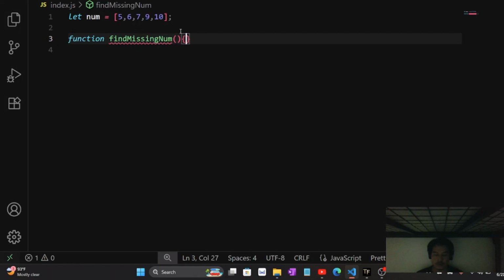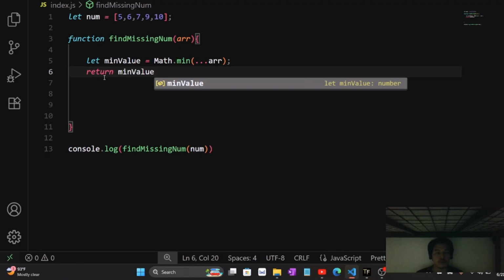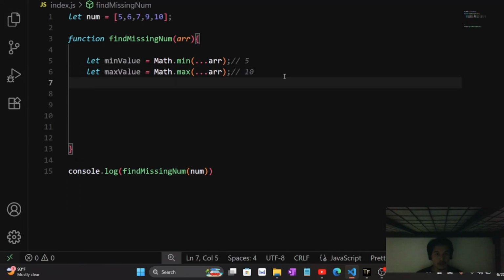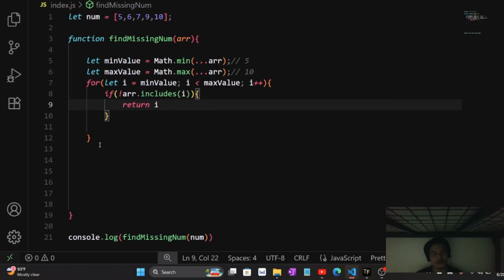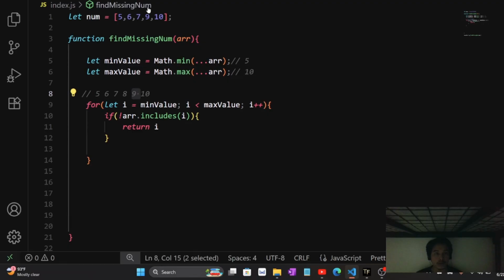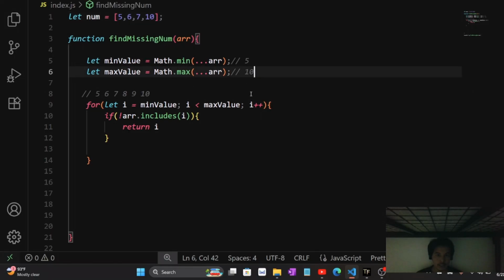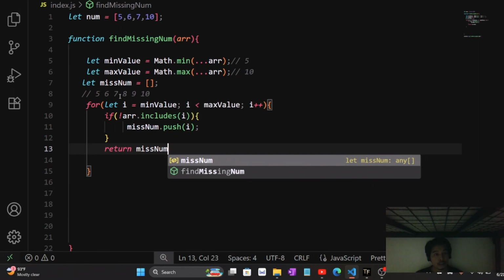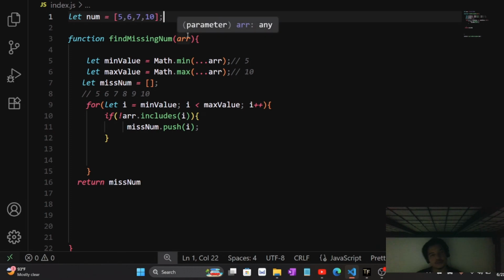Find Missing Number in an Array javaScript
Keep learning keep exploring the method and logic of javaScript.